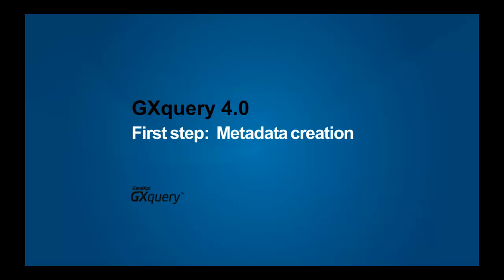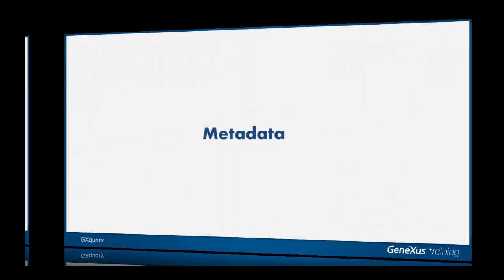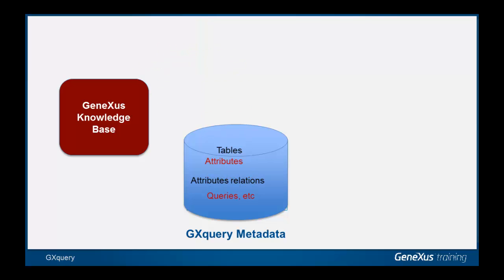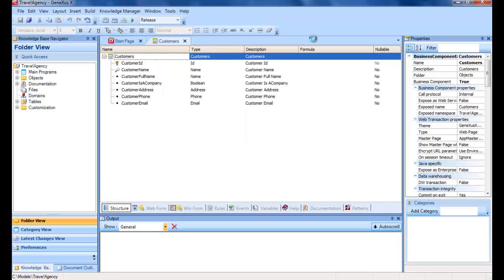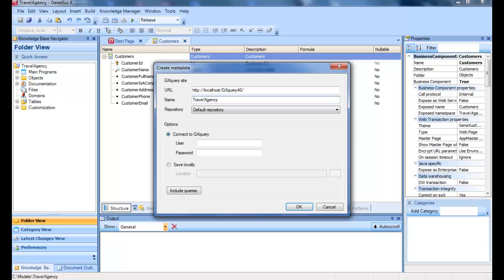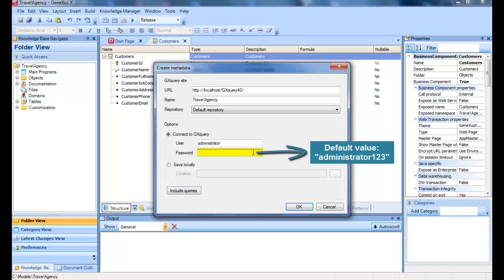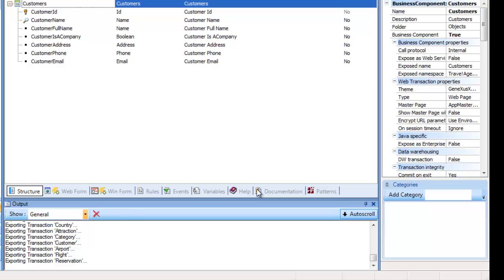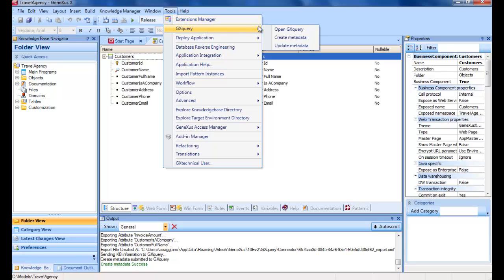Metadata Creation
An explanation of what GXquery is, in addition to the "metadata" concept, featuring the process of metadata creation to start working with GXquery.